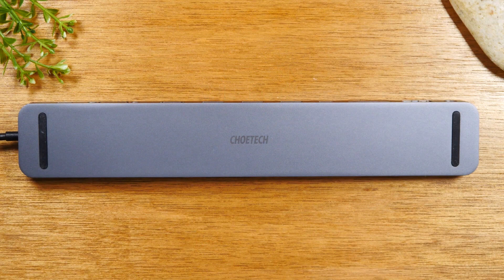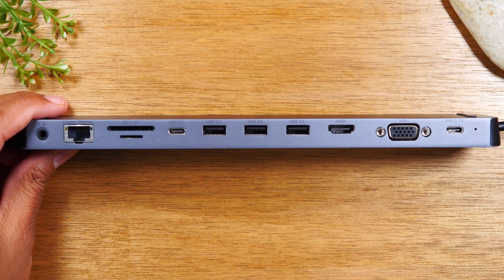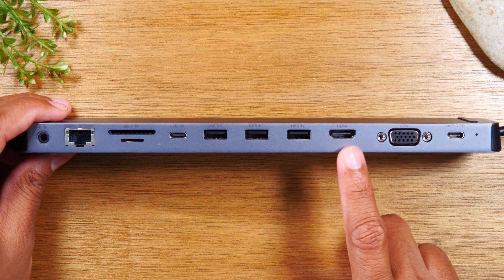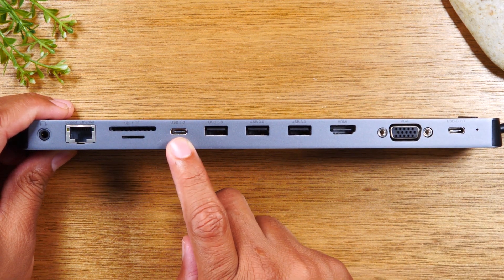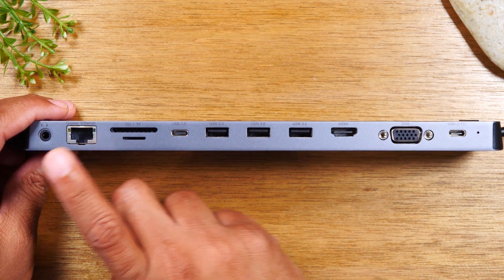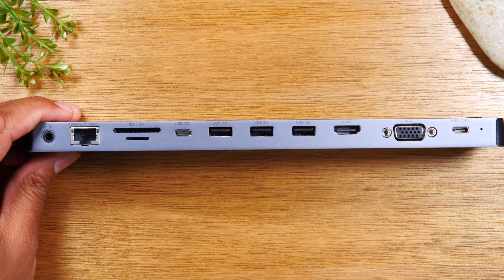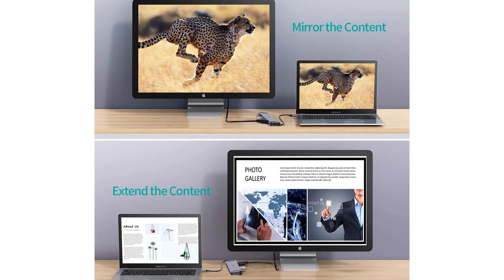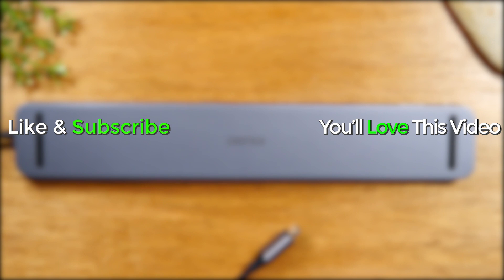11 in 1 Type C Docking Station Review | HDMI, VGA, SD Card Slot, 3 USB Ports | h2techvideos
SKU：JIE-HUB-M20-1

Claim Code:  7GTM4FRQ
Start Date: 01/24/2021 6:00 AMPST
End Date: 01/27/2021 11:59 PMPST